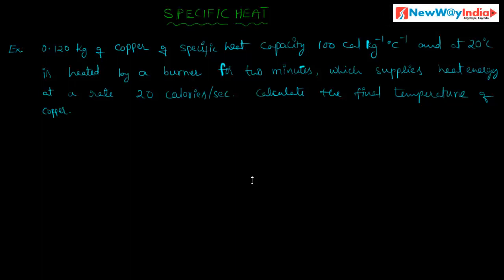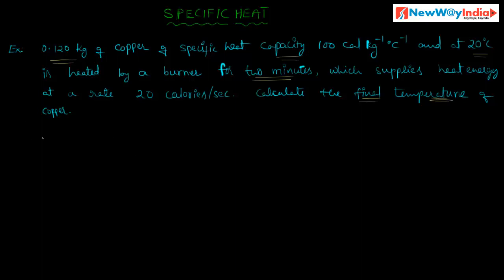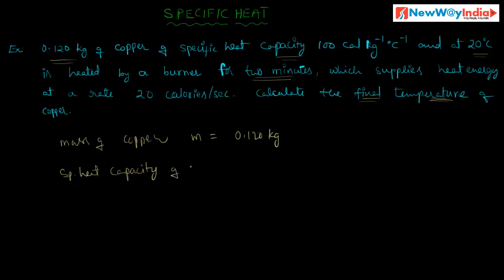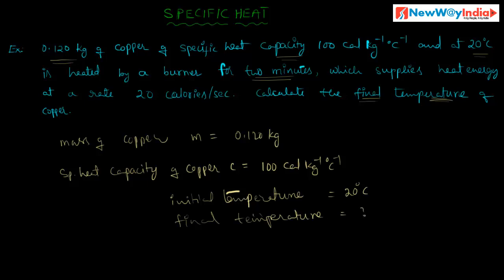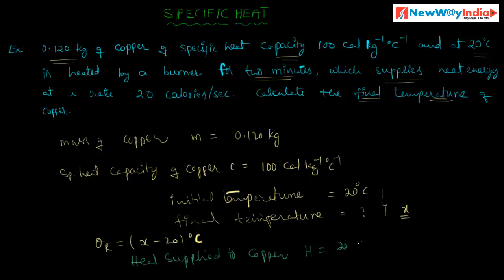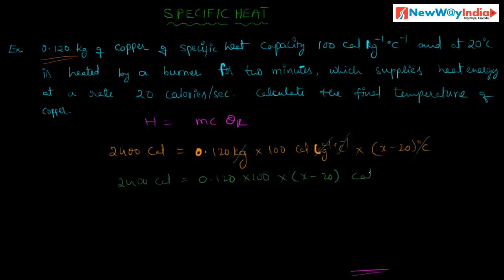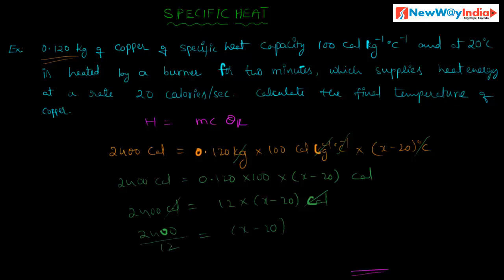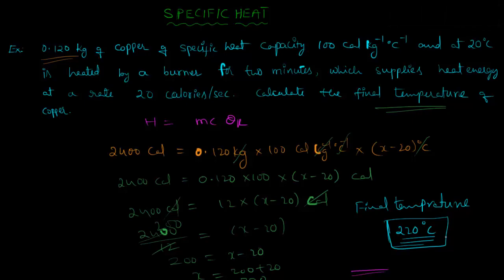CBSE Class X Science / Physics - Specific Heat Capacity Problems - Numerical Problem 02